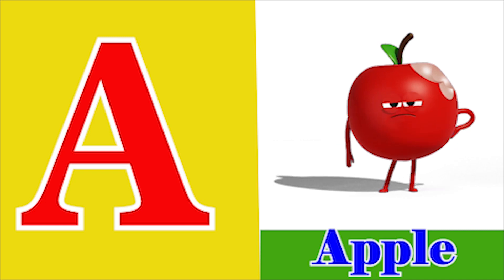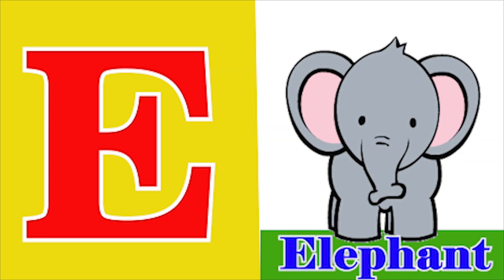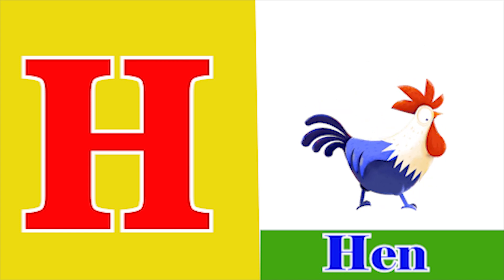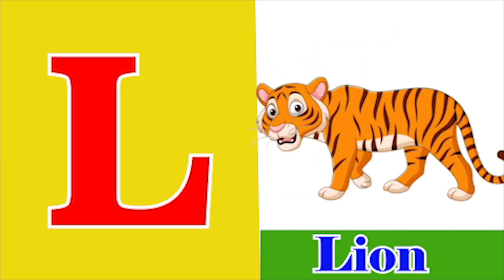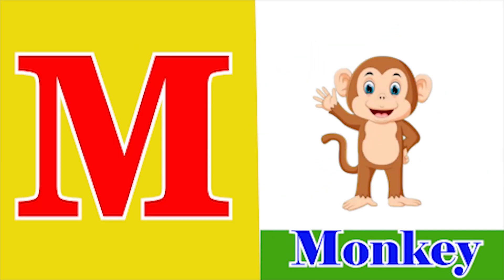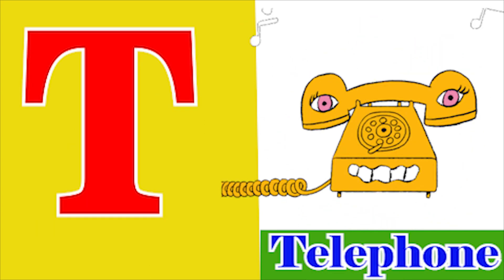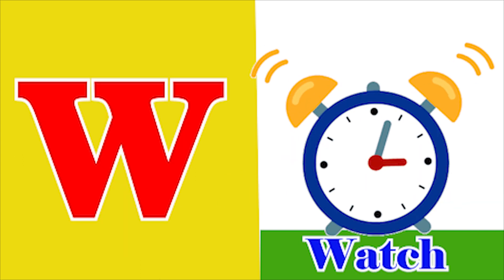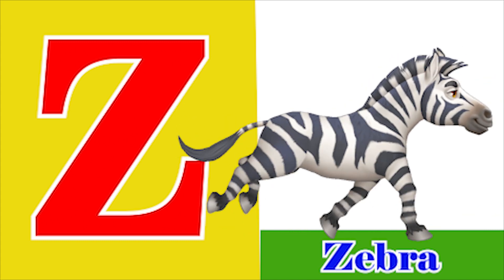ABCD | Abcd Phonics song | Nursery Rhymes |abcd alphabet|A to Z|phonic sound | Chichoo tv